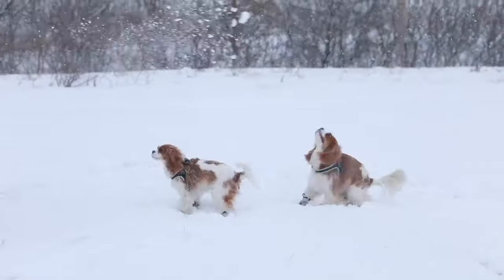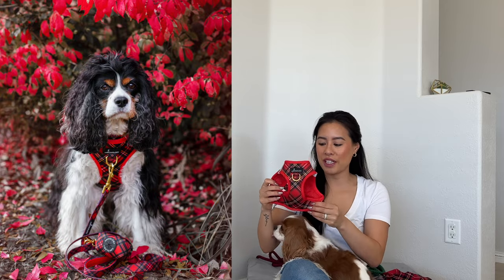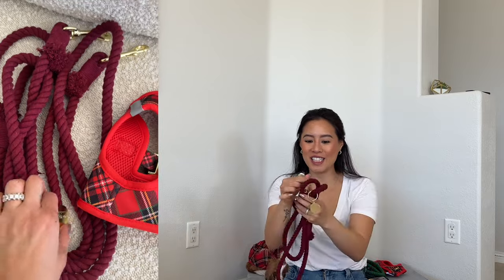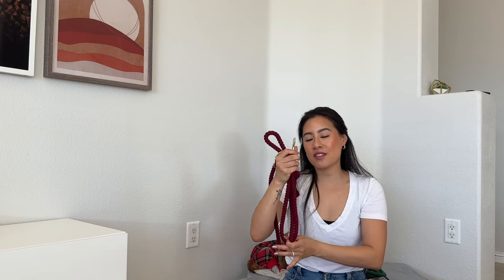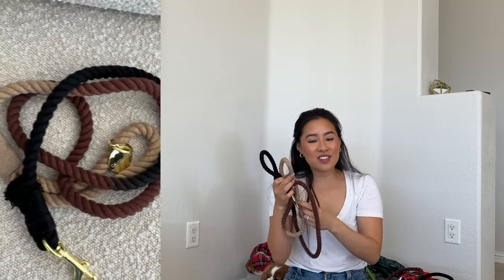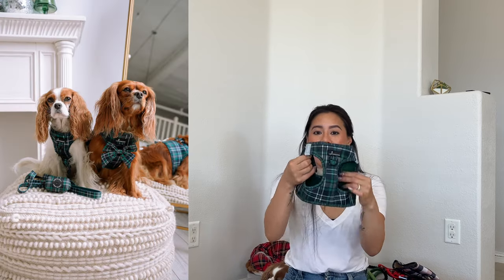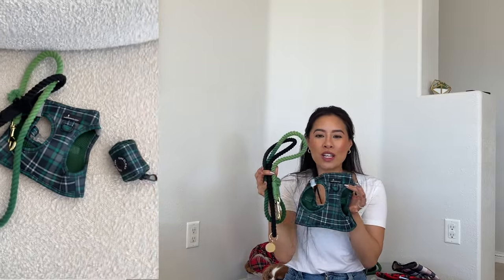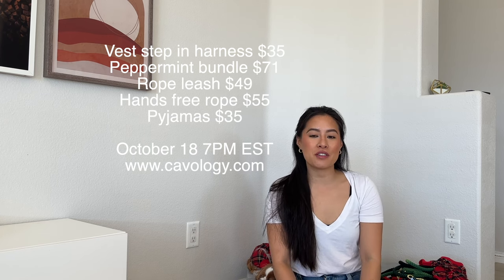THE MOST WONDERFUL TIME OF THE YEAR // Cavology Holiday collection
The new Cavology holiday collection launches October 18 at 7PM EST!

FAQs:
What do I use for filming? Mostly iPhone but sometimes DSLR is Canon Mark IV 5D or vlog cam is Canon Powershot G7X
Canon vlog camera (Amazon)
Canon vlog camera (Walmart)
Canon 5D Mark IV (body)
Canon portrait lens

Fairy lights

Favorite nursing chair

What do I use for the thumbnail? Lightroom and Canva

Where are we located? Montreal and LA

How old are Herky and Milton? Herky is 8 (18lbs), Milton is 6 (12lbs)

What carrier do you use? Sherpa carrier large

Which airline do you fly with? Air Canada

What do Herky and Milton eat? They are raw fed and eat Big Country Raw (available in Canada only)

Which pet insurance company are you using?